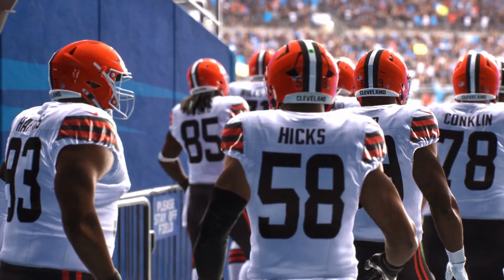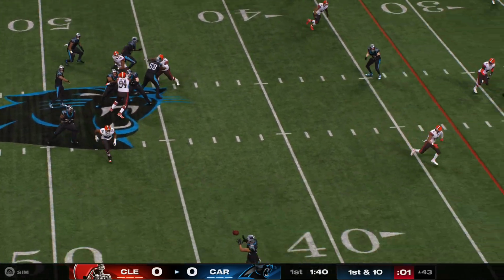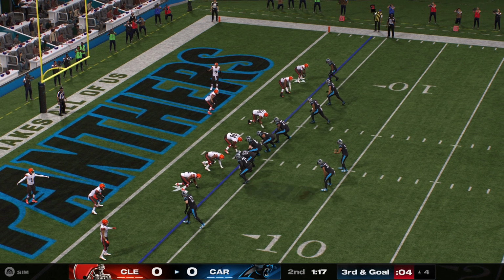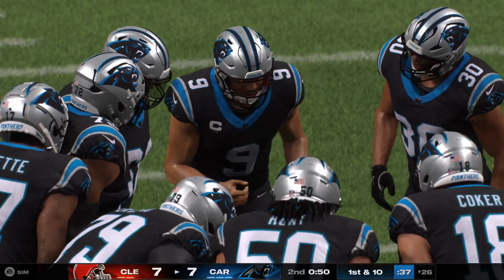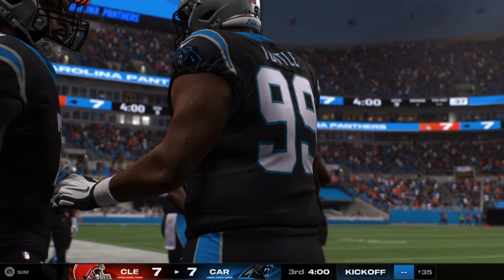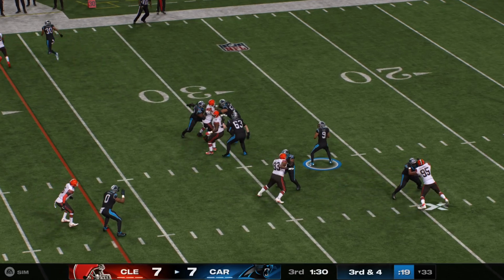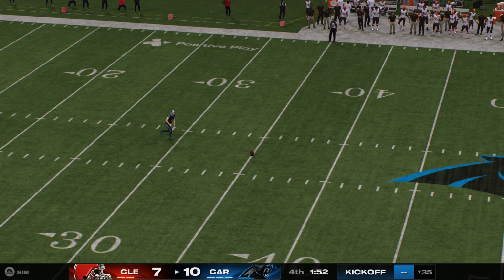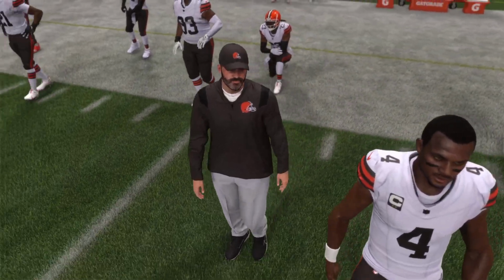Cleveland Browns at Carolina Panthers.